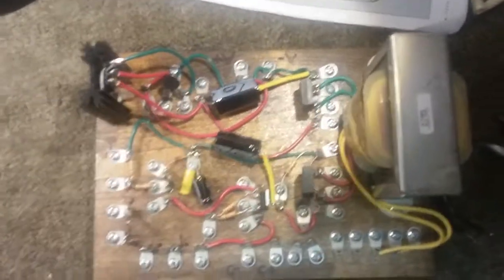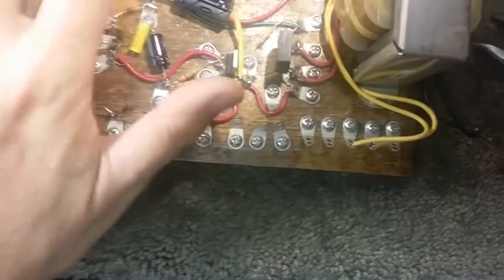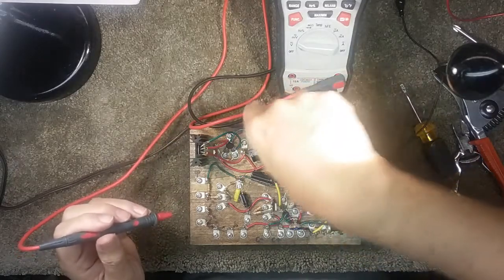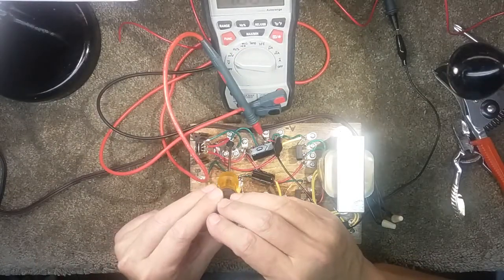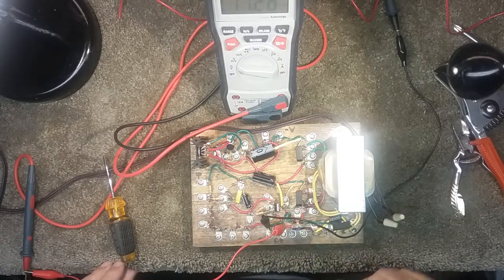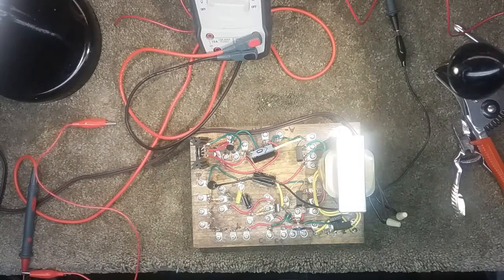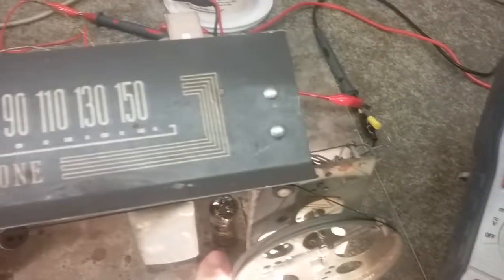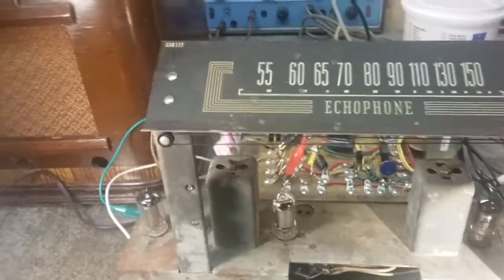DC Radio Battery Eliminator Power Supply Part 3: Finalize Assembly & Demo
This is the third video in this series on the evaluation and building of a DC Radio Battery Eliminator Power Supply. This unit can be used to power antique DC radios and farm battery powered radios using 120 VAC line current. The kit is a three circuit design for replacing the "A", "B" and "C" cells of the original giant batteries that use to be what was used to power these tube radios back in the day!

In this series we will go through the assembly process, adjustment and demonstration.